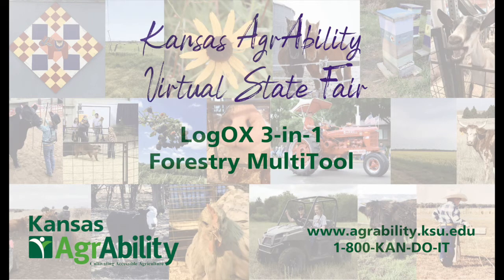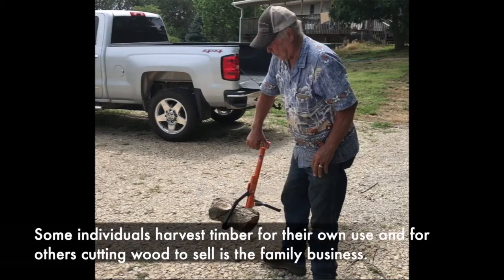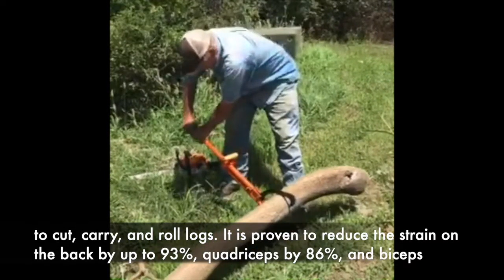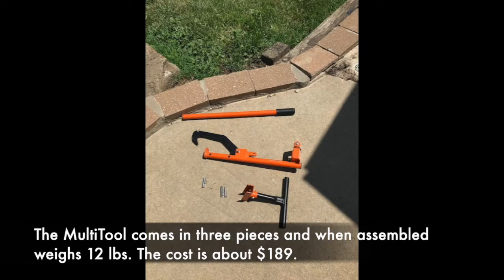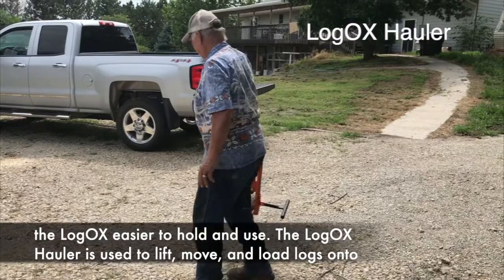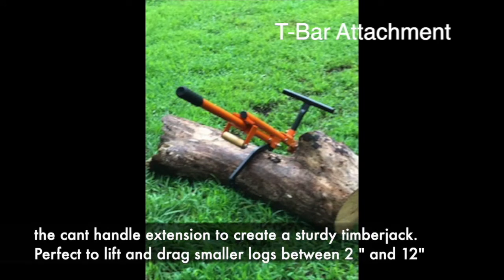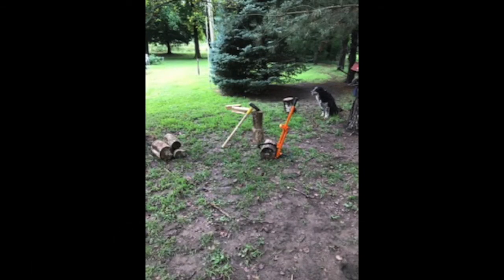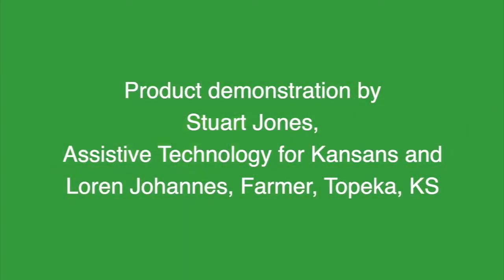KS AgrAbility: LogOX 3-in-1 Forestry MultiTool – AgrAbility Virtual State Fair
The LogOX 3-in-1 MultiTool is designed to assist individuals with back, knee, and hip problems to cut, carry, and roll logs. Product demonstration by Stuart Jones, Assistive Technology for Kansans and Loren Johannes, Topeka farmer. Open Captions.